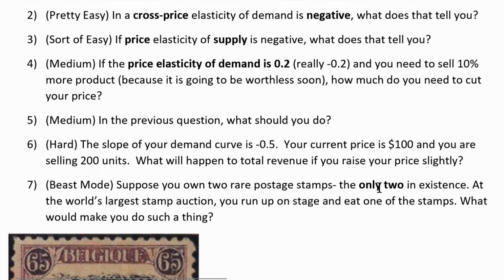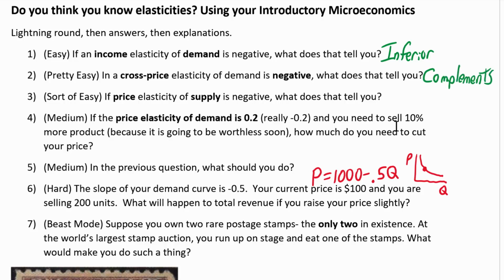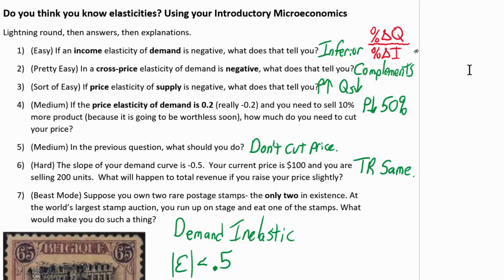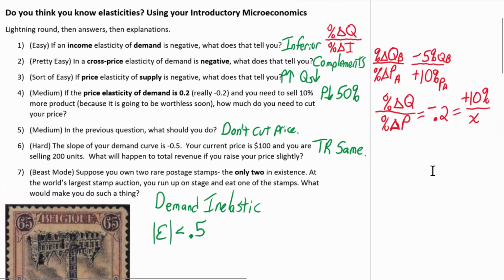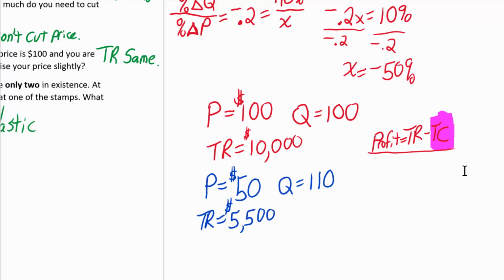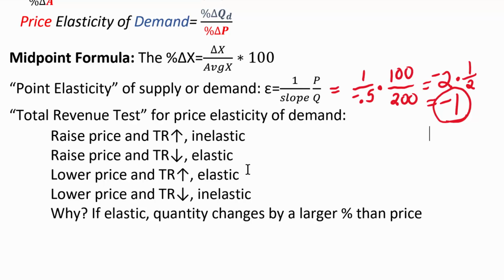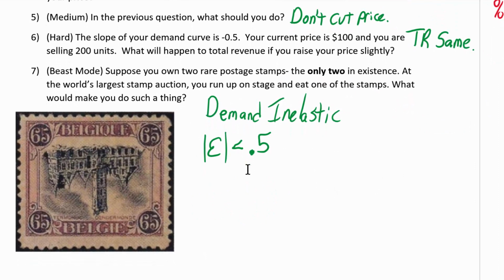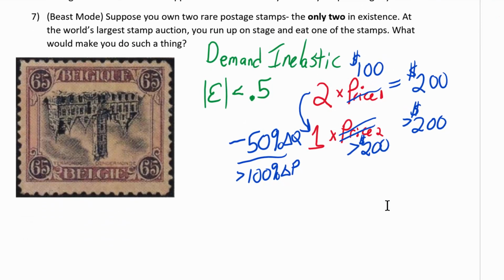The Ultimate Elasticity Quiz! Intro Micro Review!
Here are 7 quick questions to test your knowledge of Elasticities in Economics.